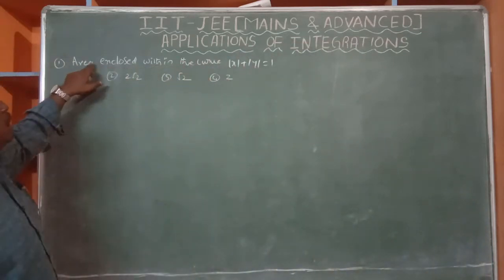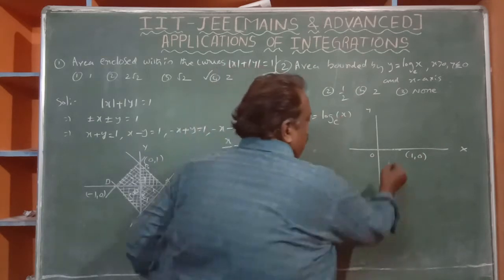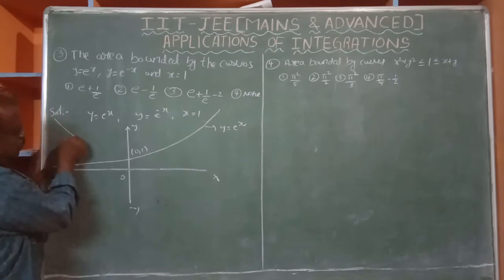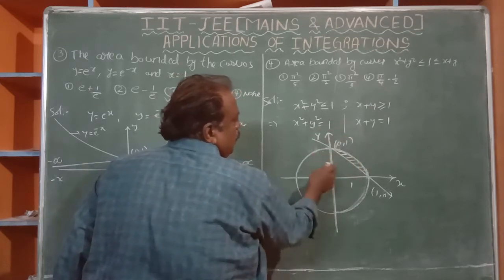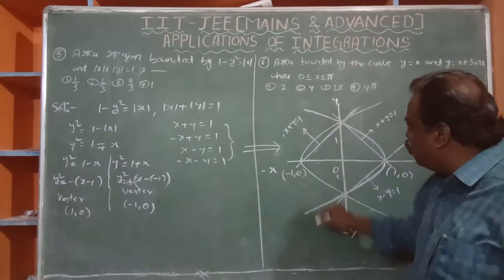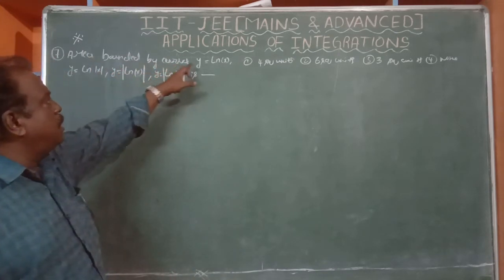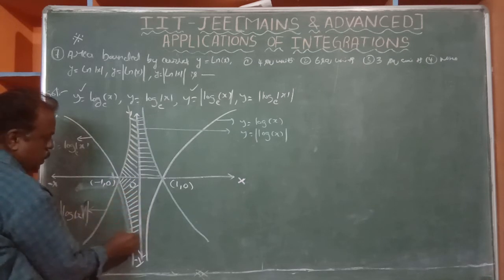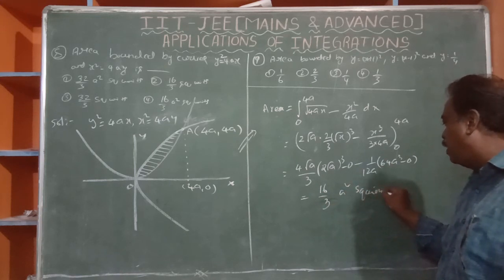June 1, 2020